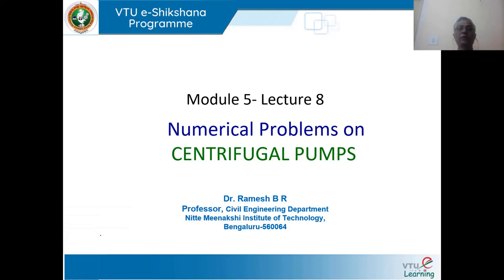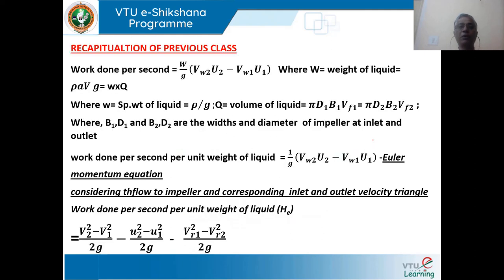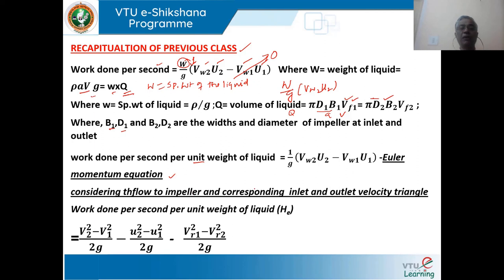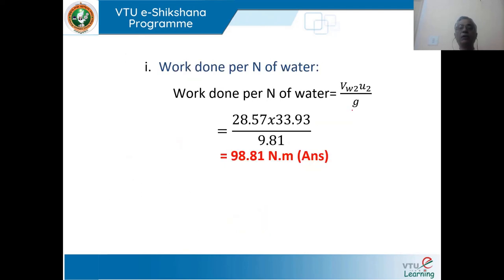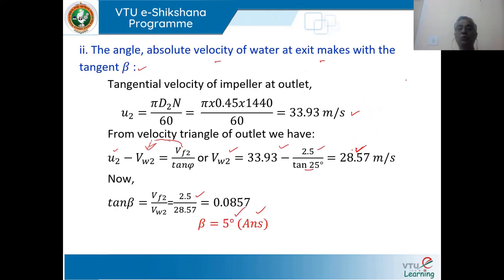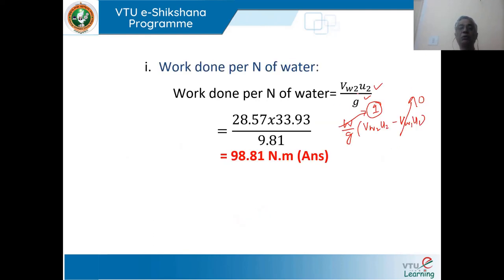Module 5 Lecture 8